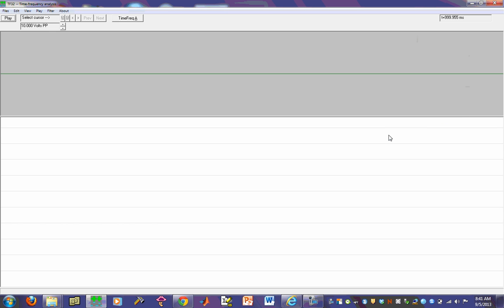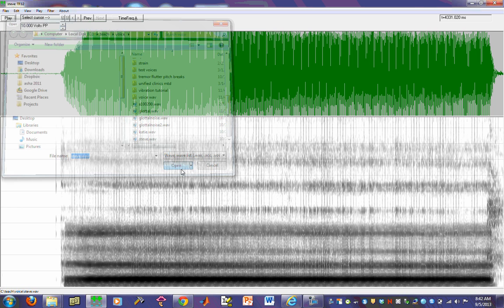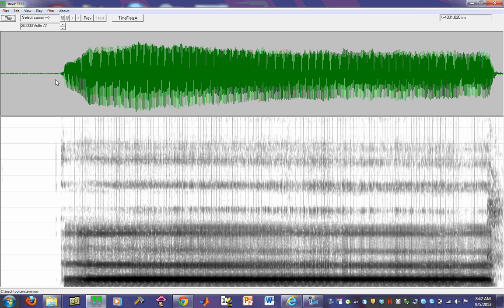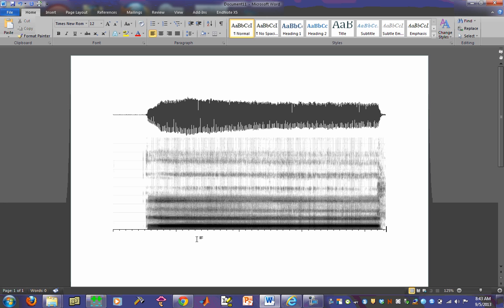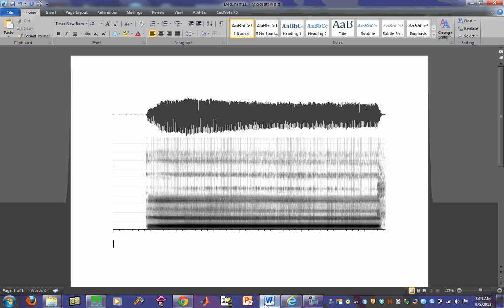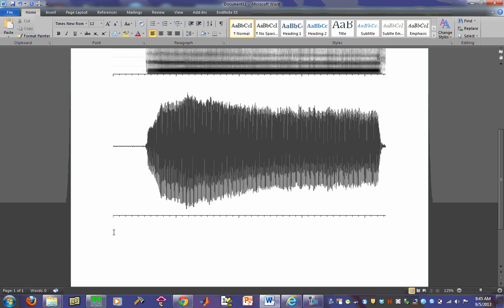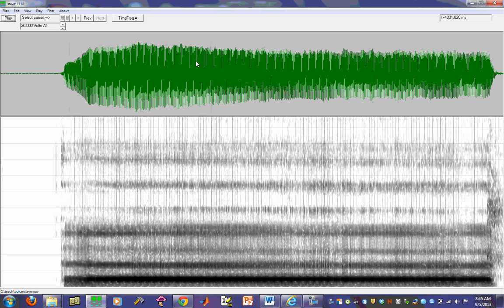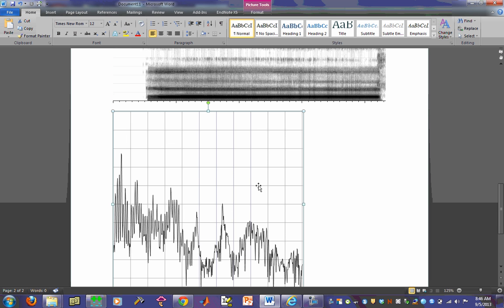Tasko Speech Lab: How to copy images from tf32 to MS Word